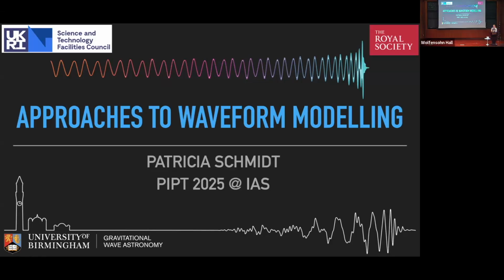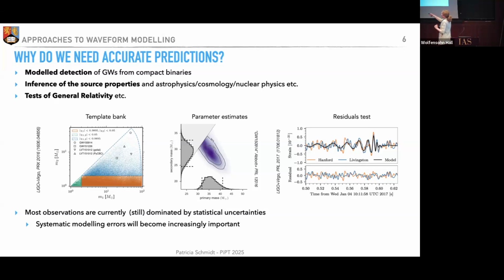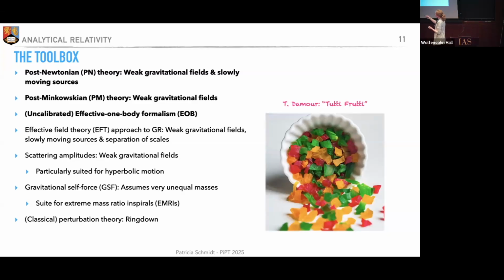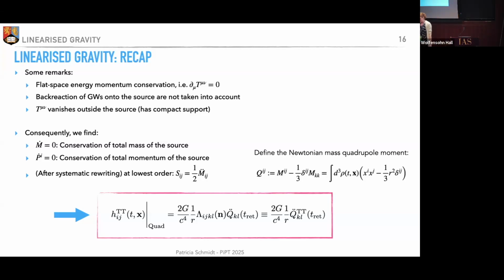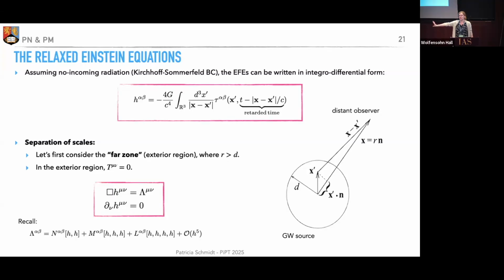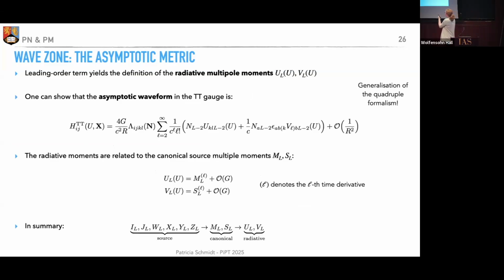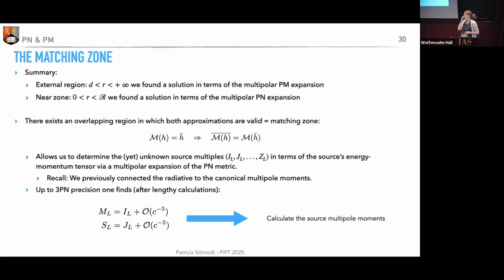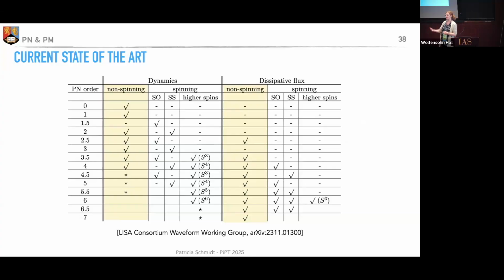Approaches to waveform modelling - Part 1 - Patricia Schmidt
Prospects in Theoretical Physics 2025

Topic: Approaches to waveform modelling - Part 1
Speaker: Patricia Schmidt